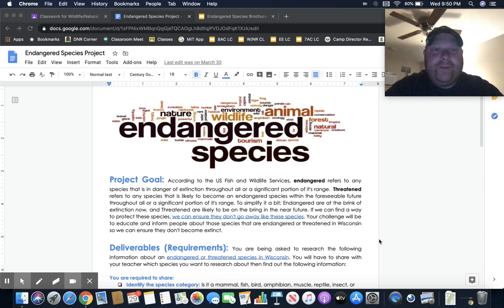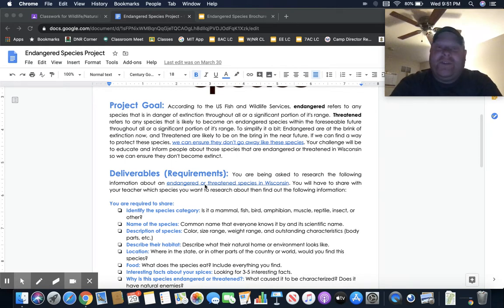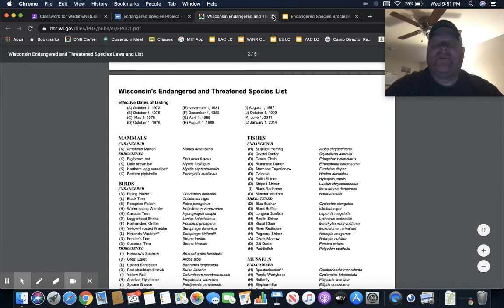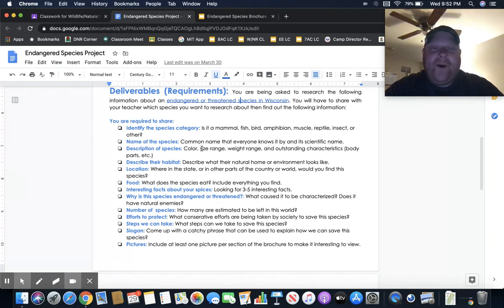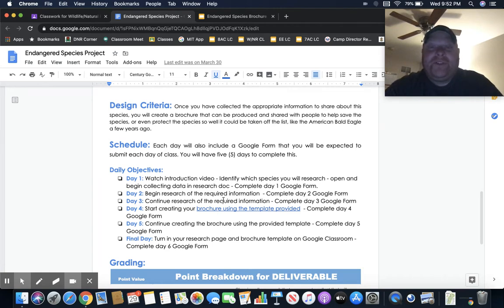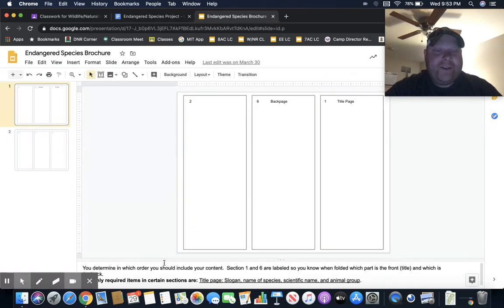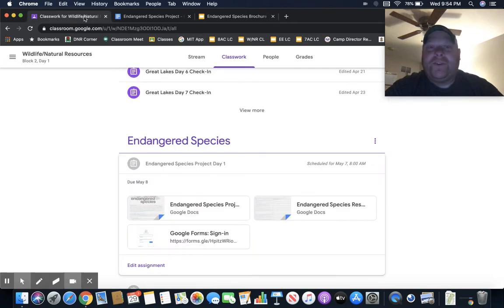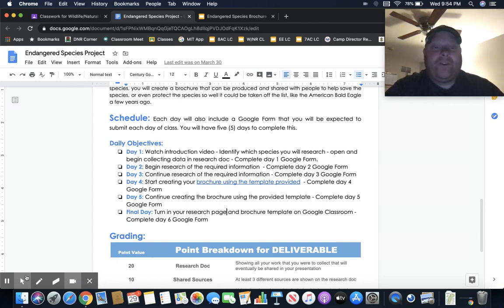Endangered Species Introduction Video